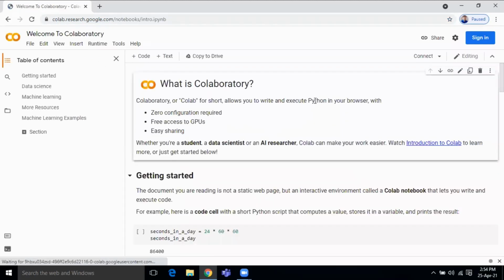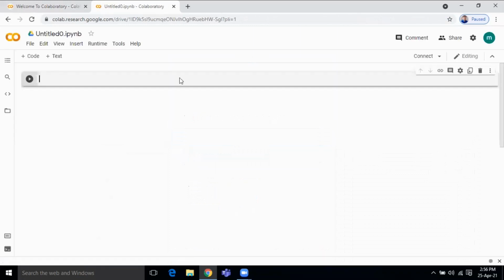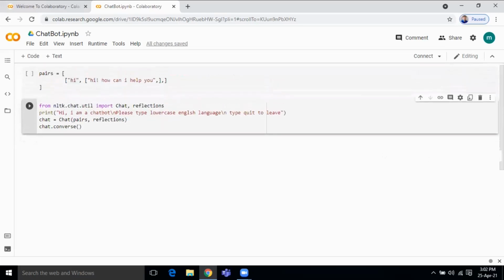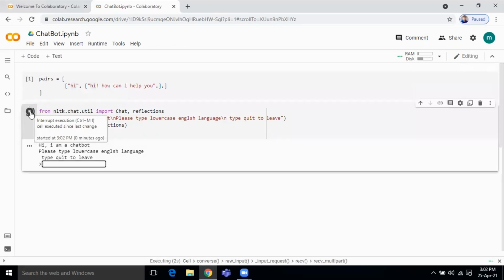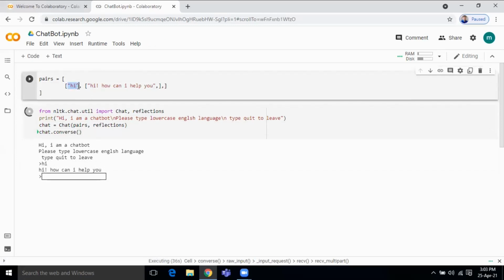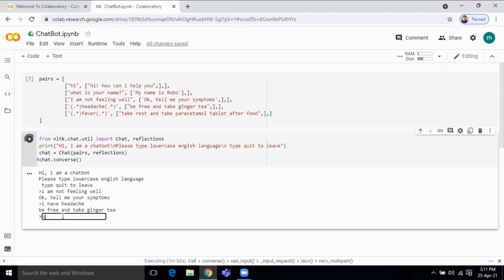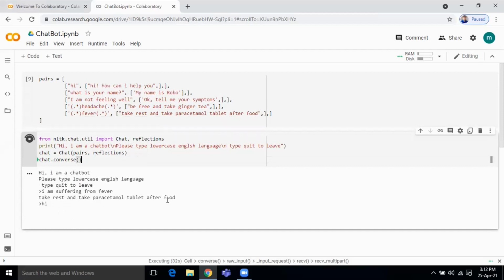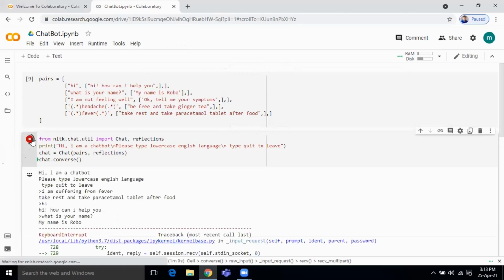Simple ChatBot Program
Created this based on the interest of students